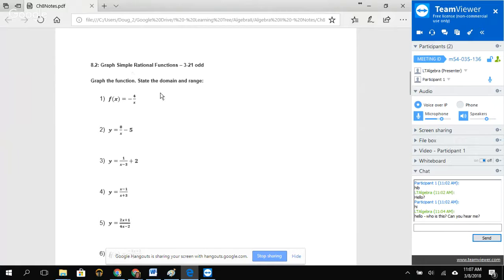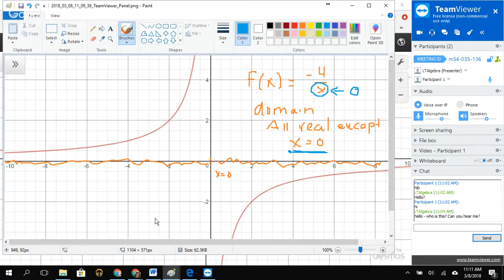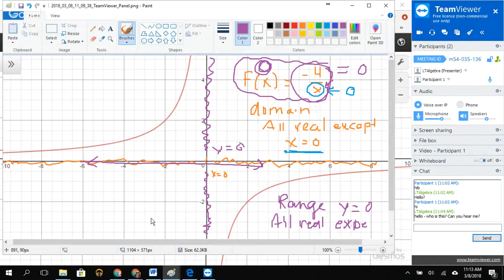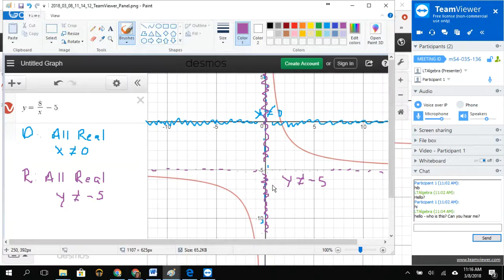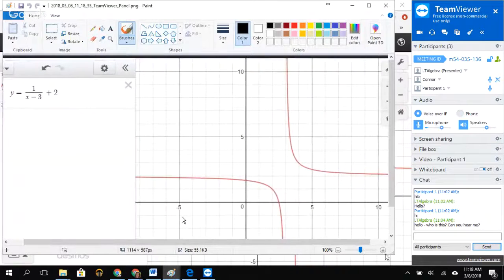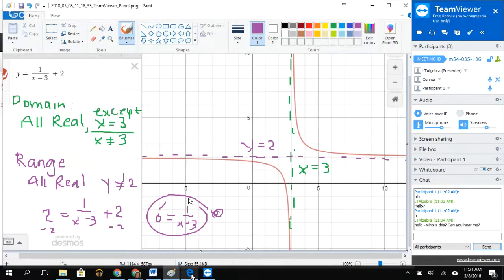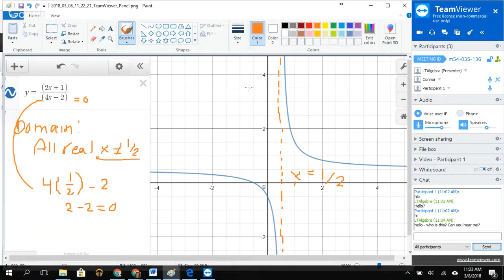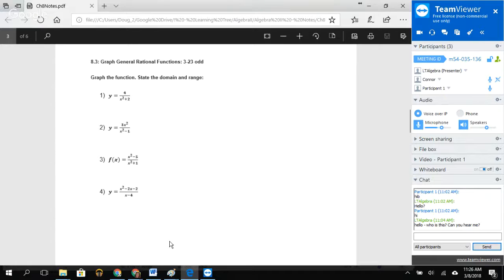3.8.18 - Algebra II - 8.2